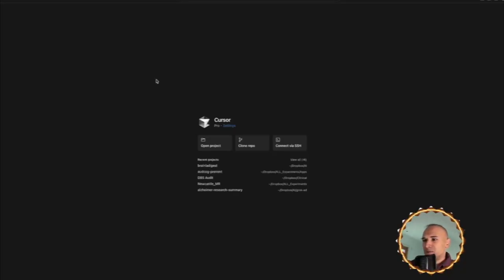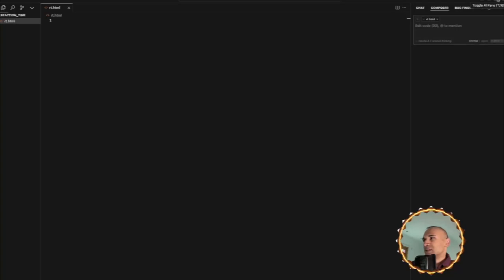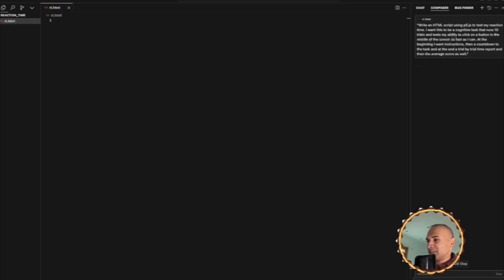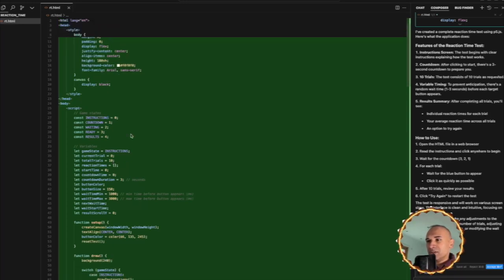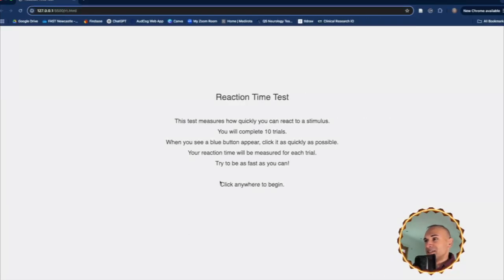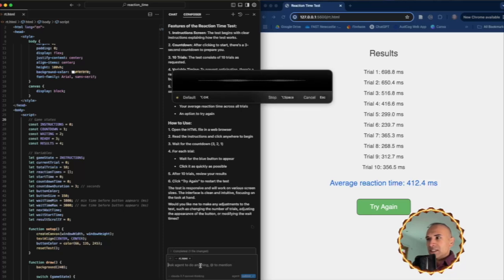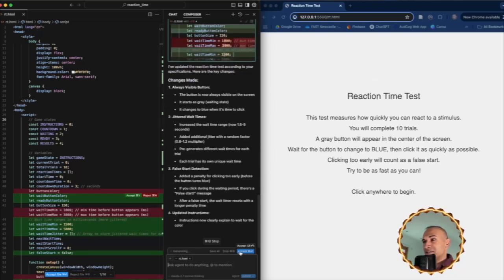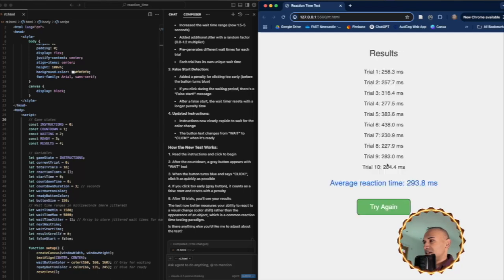Build a webpage to test your reaction time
In this video, I'll show you how to build a webpage to test your reaction time, even if you've never written a line of code before! Using Cursor's powerful agent feature and Superwhisper, we'll create a fully functional reaction time task from scratch.

This is the first part of an exciting series designed to help you leverage AI tools to create interactive webpages effortlessly. Follow along step-by-step and learn how to easily set up and customize your own online reaction test.

Tools Used:

Cursor (Agent Feature)

Superwhisper